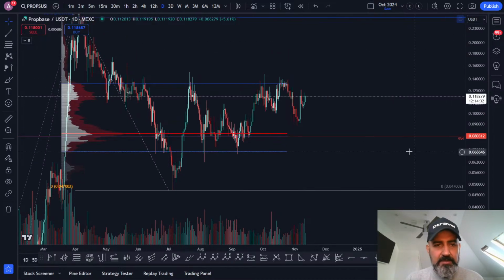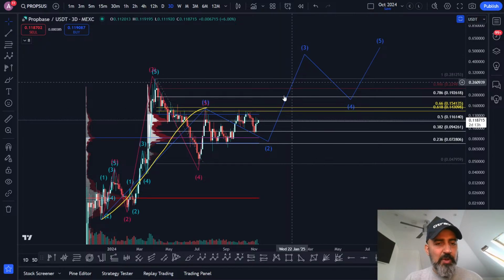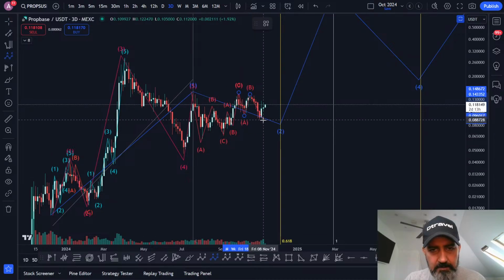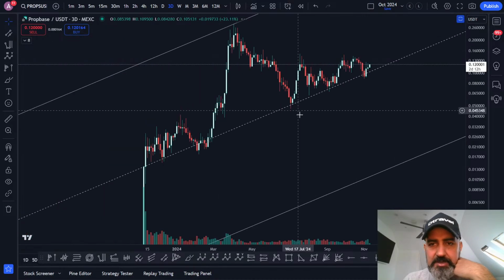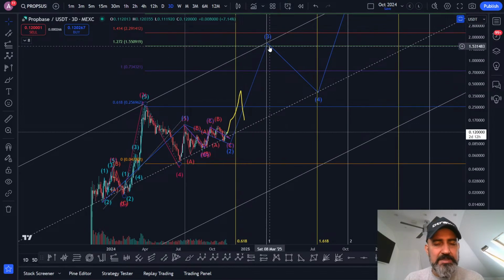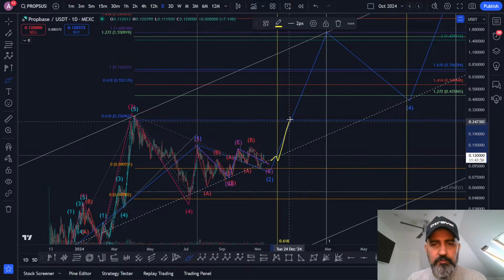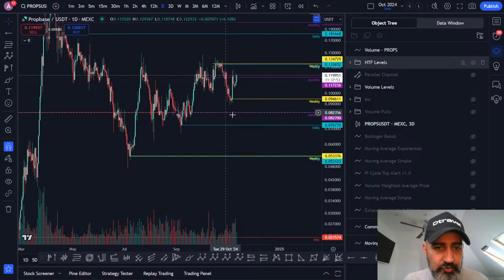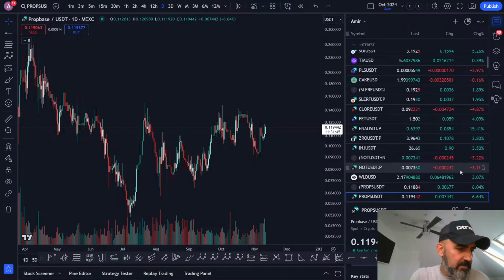$PROPS looking really bullish, impulsive wave soon?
I analyse $PROPS (Propbase) using Elliott Wave theory, to discover higher targets and a tradeplan in case of a final dip.